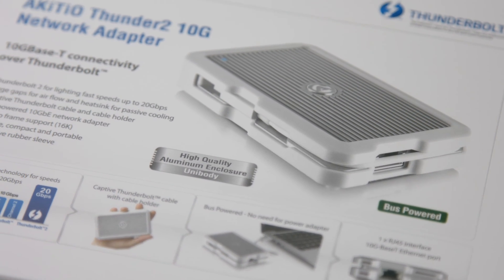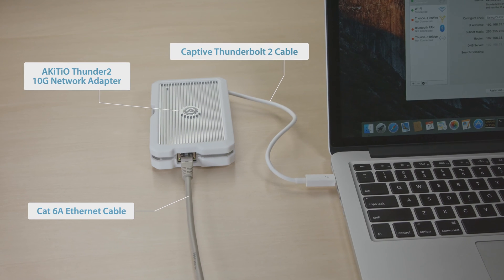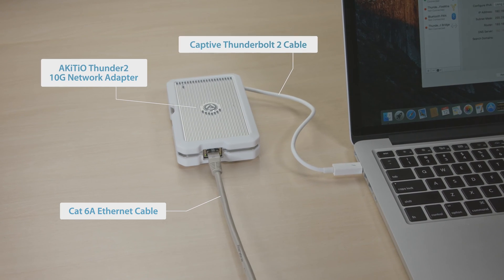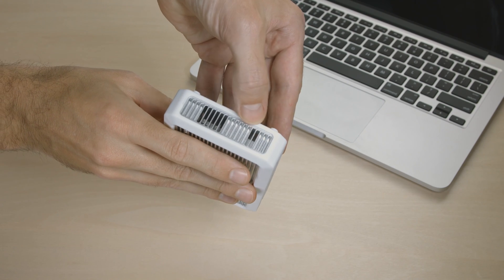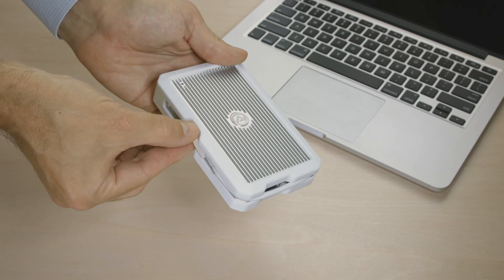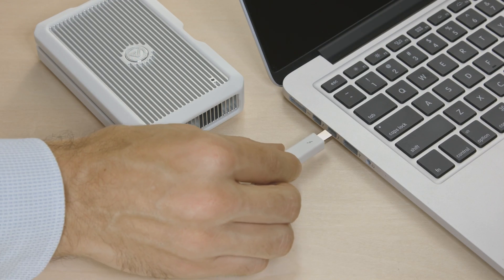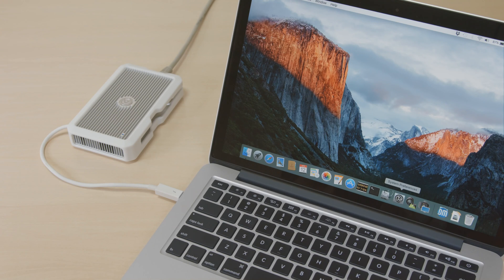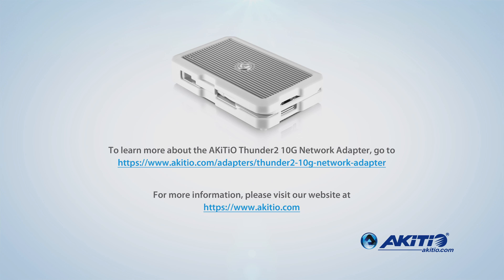AKiTiO Thunder2 10G Network Adapter [Product Intro in 4K - S1E02]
The AKiTiO Thunder2 10G Network Adapter provides an extremely portable 10 Gigabit Ethernet solution. This sleek and compact adapter runs on bus power alone. The rugged aluminum housing with its unique heatsink design and open gaps for air flow can dissipate the heat and keep the device cool all without any noise whatsoever. Hassle-free with its captive Thunderbolt cable, simply plug in the device, install the driver and you are set to go.